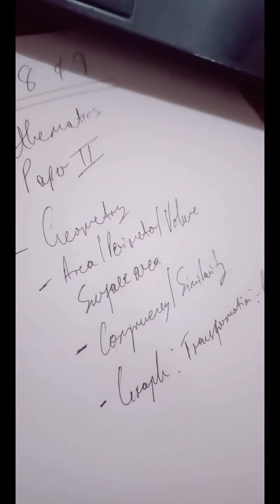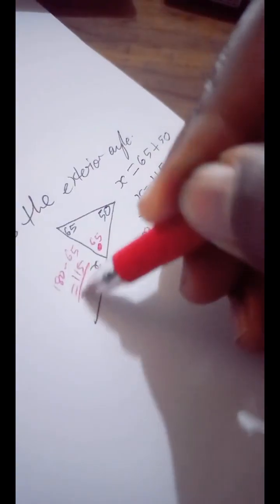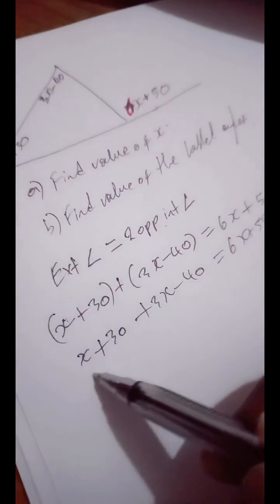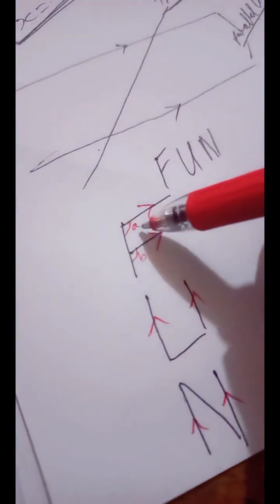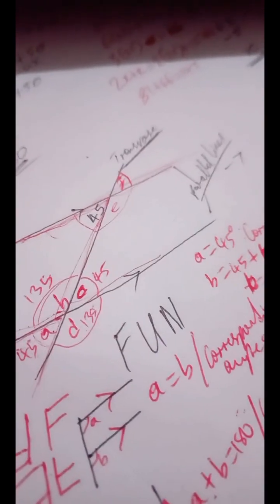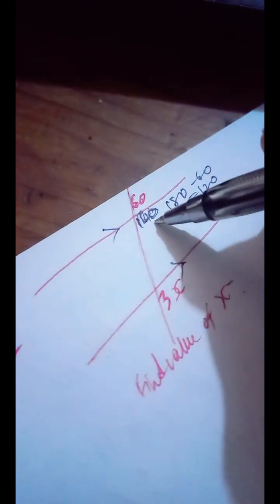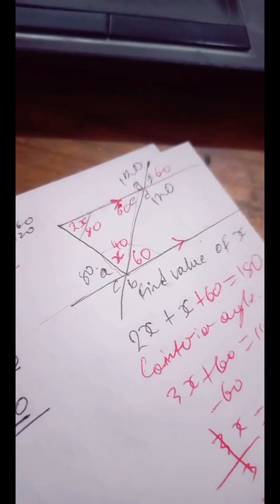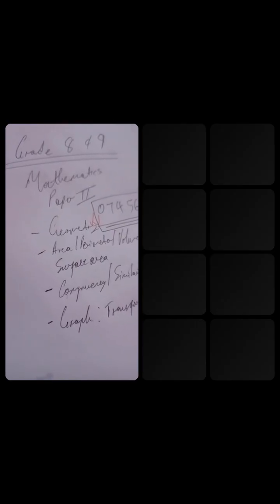GEOMETRY OF STRAIGHT LINES AND 2D SHAPES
📐 GEOMETRY OF STRAIGHT LINES & 2D SHAPES | FULL REVISION LESSON

Master the foundations of geometry with this powerful revision video! This lesson breaks down everything you need to know about straight lines, angles, and 2D shapes in a clear and simple way. Perfect for Grade 7–10 learners or anyone wanting to strengthen their geometry skills.

✨ In this video, we cover:

Types of angles (acute, obtuse, reflex, right angles)

Angle relationships (complementary, supplementary, vertically opposite)

Parallel lines and transversal angle relationships

Properties of triangles and quadrilaterals

Naming and classifying 2D shapes

Calculating unknown angles with step-by-step examples